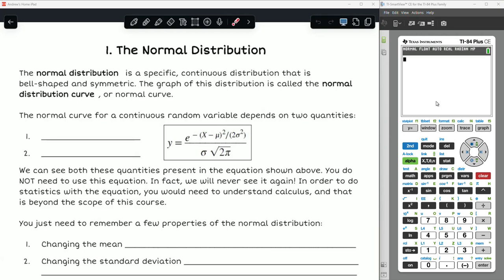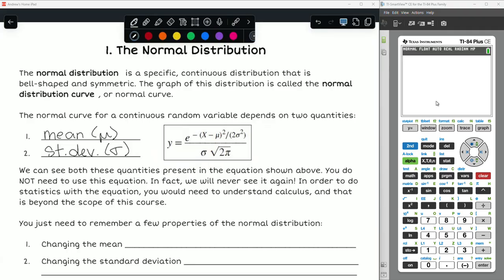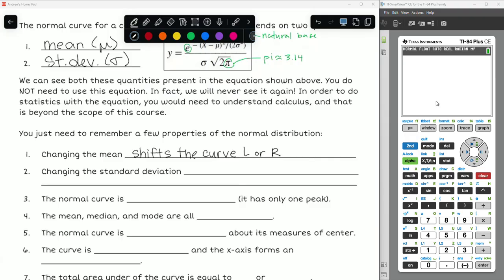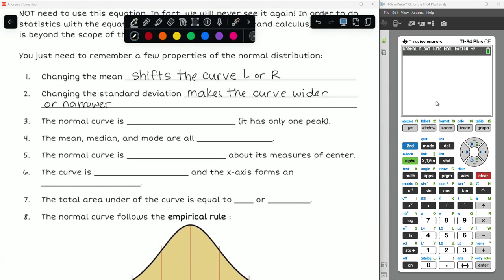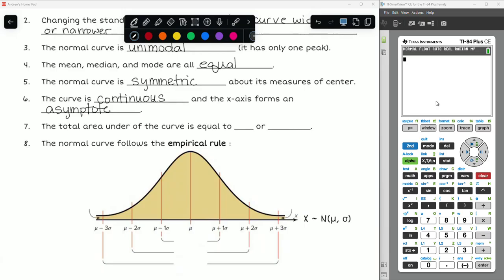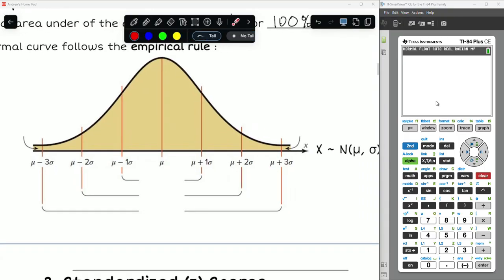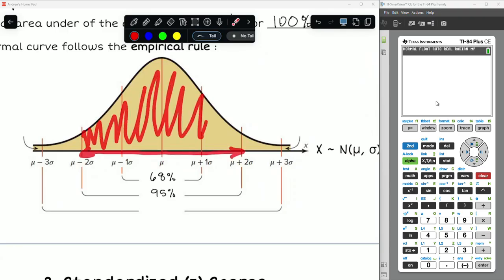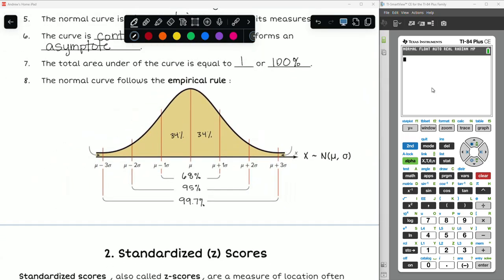The Normal Distribution